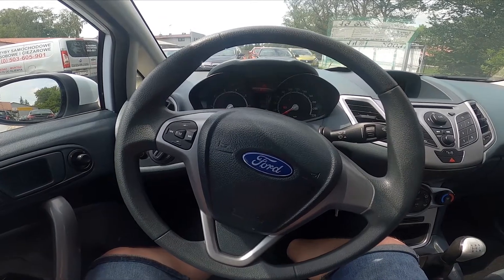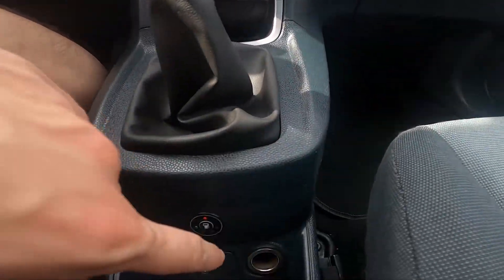Where is Power Outlet in Ford Fiesta VII ( 2008 – 2017 ) | How to Find Lighter Port?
Find out more info about Ford Fiesta VII ( 2008 – 2017 ) :
Would You like to know how to find Lighter Port in Ford Fiesta VII? Nowadays Lighter Ports are mostly used for adapters to phone chargers so it's important to know where this port is. Follow the video above to learn where is a lighter port located in Ford Fiesta VII!

Years of Production:

2008, 2009, 2010, 2011, 2012, 2013, 2014, 2015, 2016, 2017

Generation:

VII Gen - ( 2004 – 2013 )

Series:

Hatchback 3d ST (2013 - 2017)
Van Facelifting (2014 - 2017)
Hatchback 5d ST (2017)